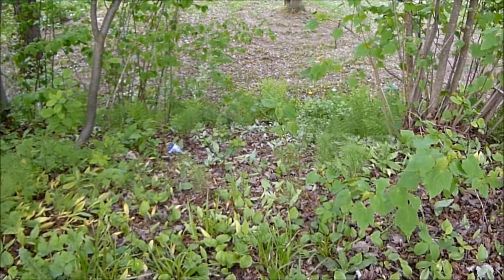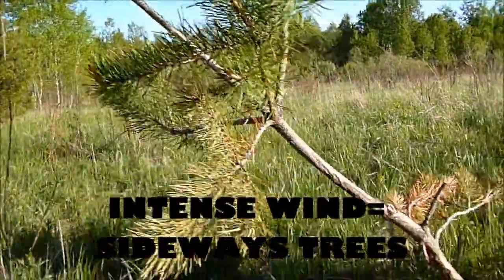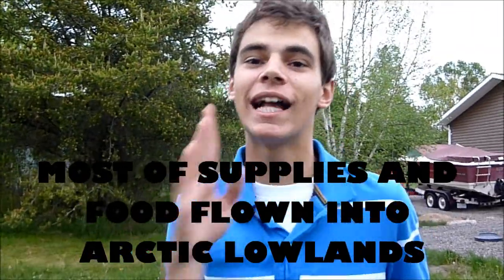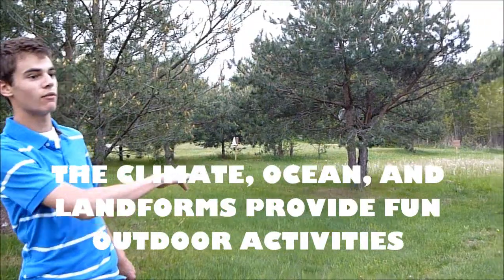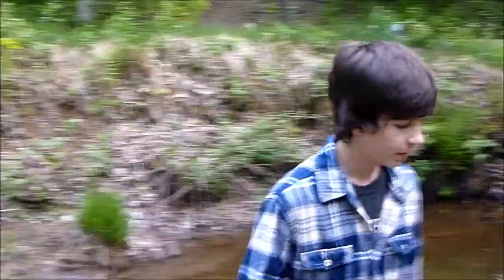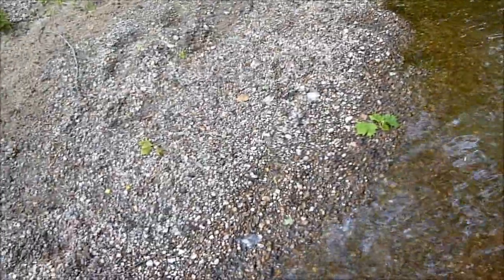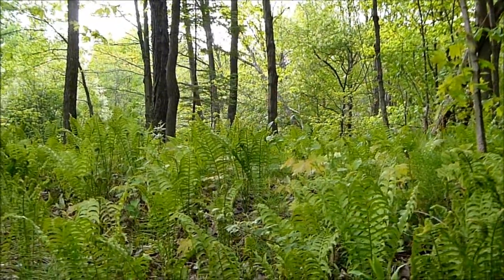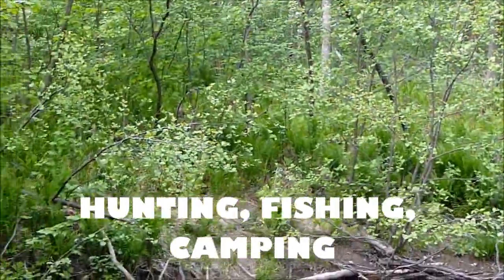Hudson Bay Lowlands and Arctic Lowlands